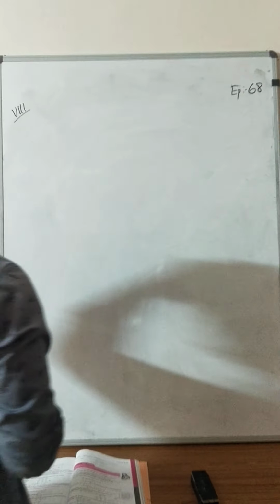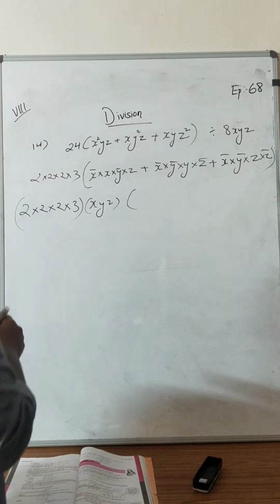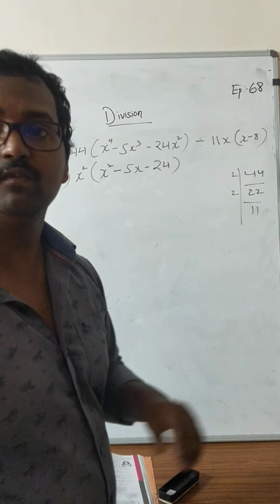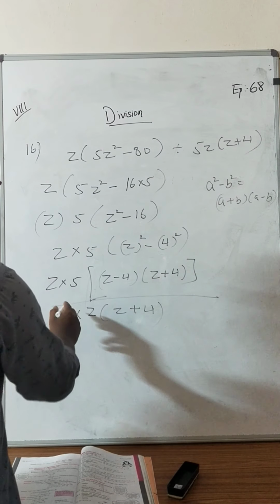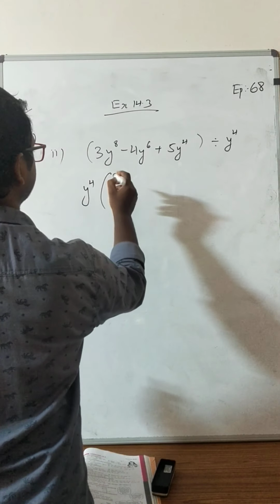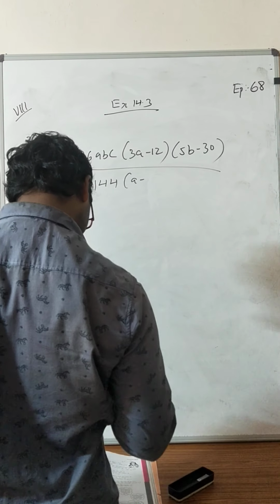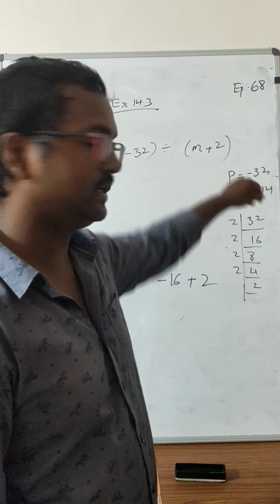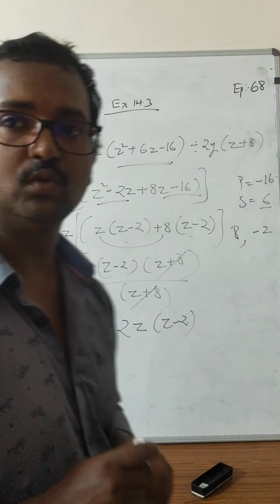HMCS CLASS VIII MATHS EPISODE 68